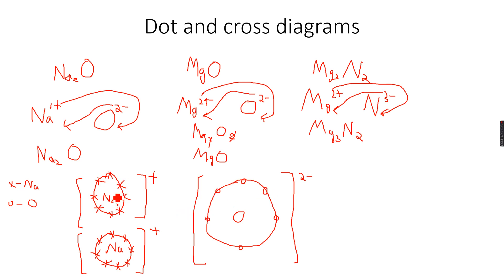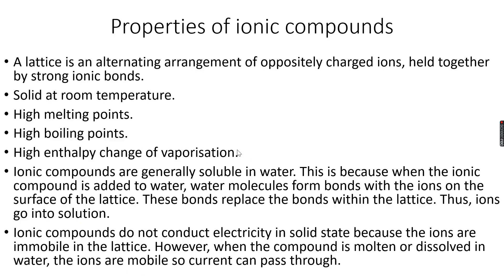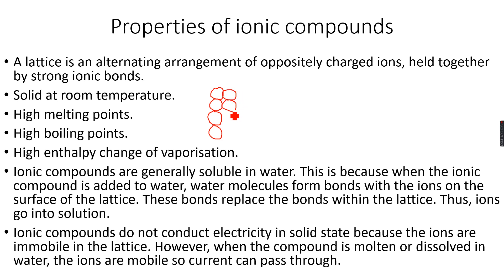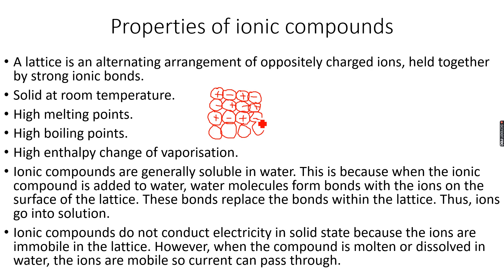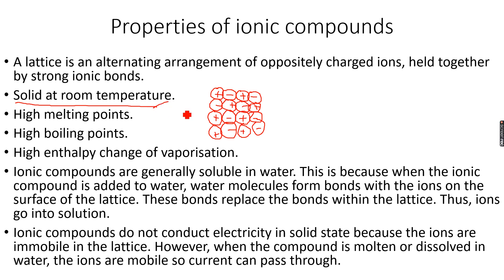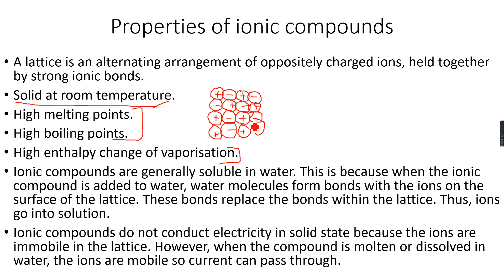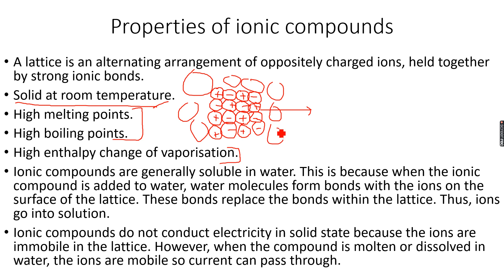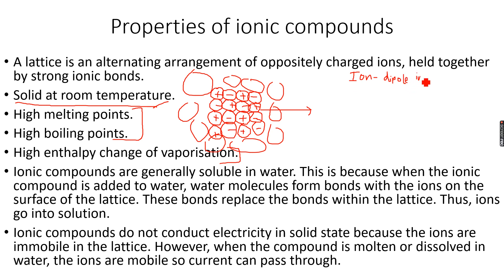AS-Level Chemistry: Chemical Bonding Part 3